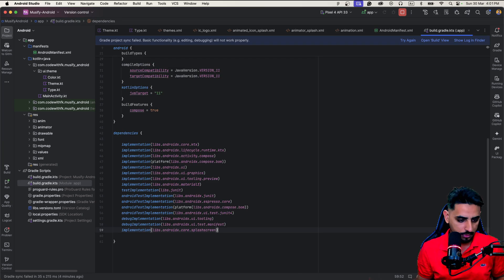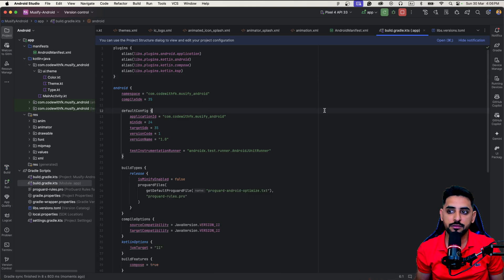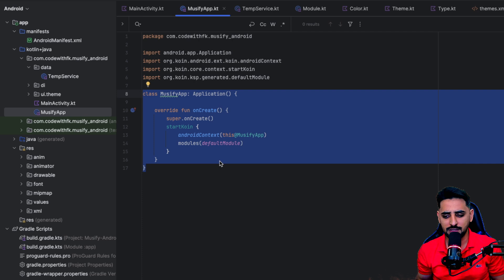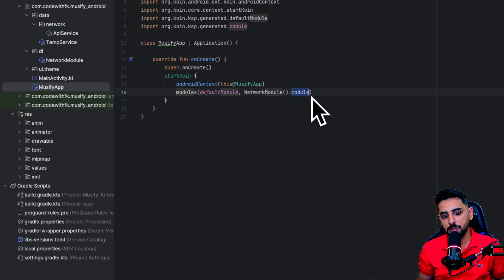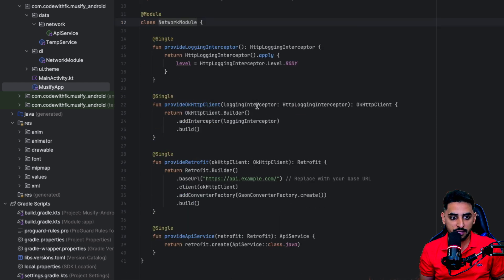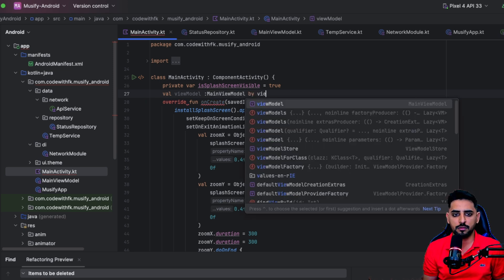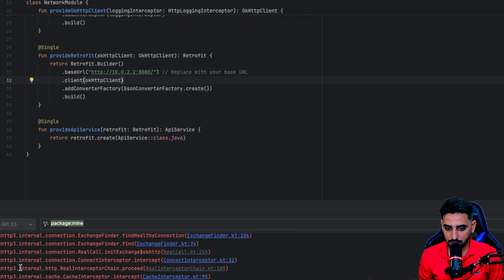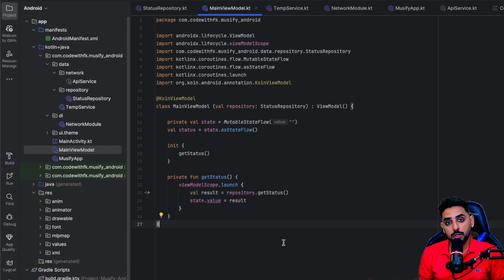How to build SPOTIFY Clone with Jetpack Compose | Full App Tutorial Series | Koin & Retrofit | Ep 3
Welcome to the Spotify Clone App Tutorial Series! In this multi-part course, we’ll build a fully functional Spotify-inspired music streaming app using Jetpack Compose, MVVM Architecture, Kotlin, and the latest Android development tools.

Whether you’re a beginner or an intermediate Android developer, this series will help you master real-world app development. You’ll learn how to build modern UIs, manage state efficiently, handle audio playback, and create beautiful animations – all while building a polished, scalable music app.

✅ What you’ll learn:
Jetpack Compose UI design
Audio playback in Android
MVVM with ViewModel + StateFlow
Dependency Injection (Koin)
Navigation with Compose
Dark/light theme support
Real-time UI updates